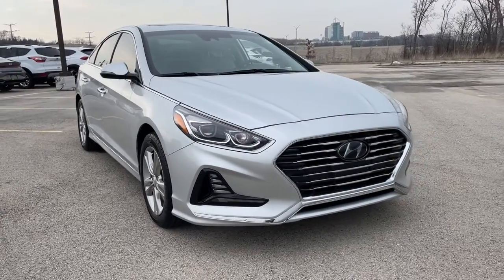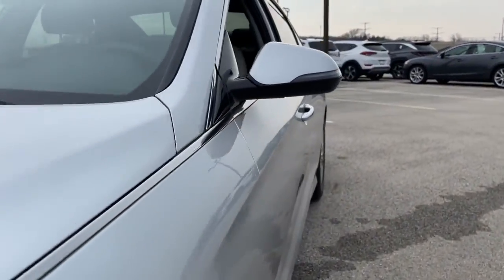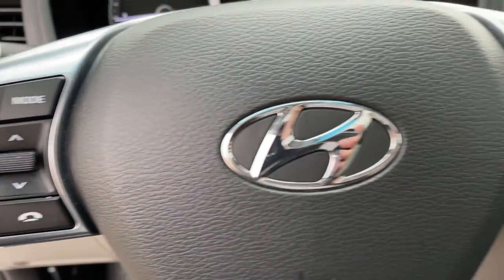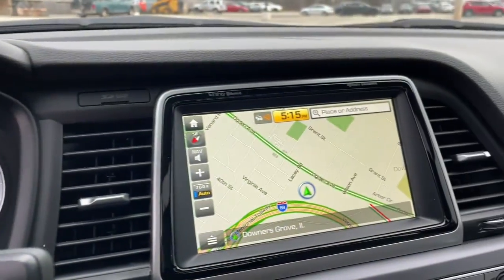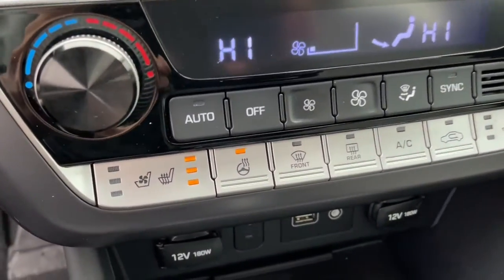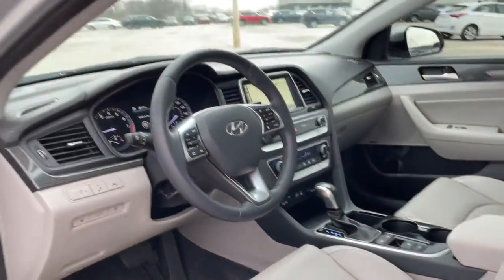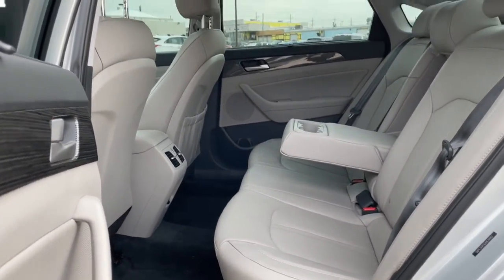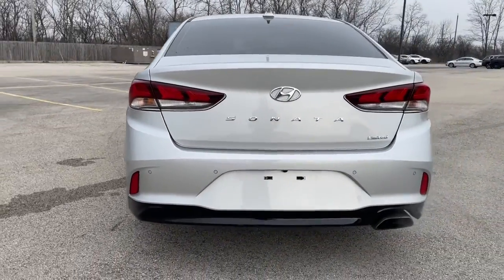2018 Hyundai Sonata Downers Grove, Elmhurst, Naperville, Lislie, Countryside, IL G10592A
Symphony Silver Used 2018 Hyundai Sonata available in Downers Grove, Illinois at Pugi Hyundai Mazda VW. Servicing the Elmhurst, Naperville, Countryside, Lislie, IL area.

2020 W. Ogden Ave

Recent Arrival!Clean CARFAX.Symphony Silver 2018 Hyundai Sonata Limited25/35 City/Highway MPG 25/35 City/Highway MPGCertified.Hyundai Certified Pre-Owned Details:* Limited Warranty: 60 Month/60,000 Mile (whichever comes first) from original in-service date* Powertrain Limited Warranty: 120 Month/100,000 Mile (whichever comes first) from original in-service date* Vehicle History* Roadside Assistance* 173+ Point Inspection* Warranty Deductible: $50* Includes 10-year/Unlimited mileage Roadside Assistance with Rental Car and Trip Interruption Reimbursement; Please see dealers for specific vehicle eligibility requirements. 10-Year/100,000 Mile Hybrid/EV Battery Warranty. 3 months Siru-iusXM trial subscriptionAccident Free Carfax Report, Sonata Limited.Awards:* 2018 KBB.com Best Family Sedans * 2018 KBB.com 5-Year Cost to Own Awards * 2018 KBB.com 10 Best Sedans Under $25,000 * 2018 KBB.com 10 Most Awarded BrandsLimited6-Speed Automatic with Shiftronic 2.4L I4 DGI DOHC 16V ULEV II 185hp FWD